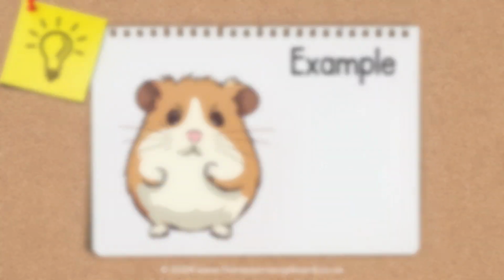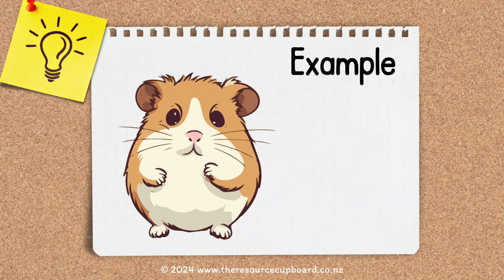Exploring Conscious Communication comparing Observations and Evaluations Explainer Video